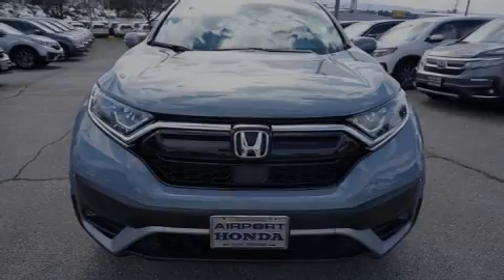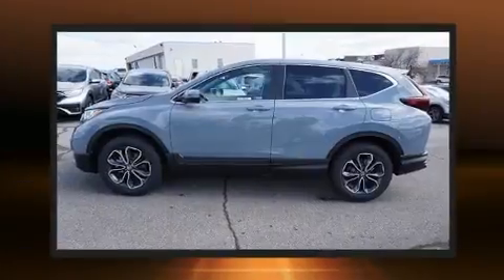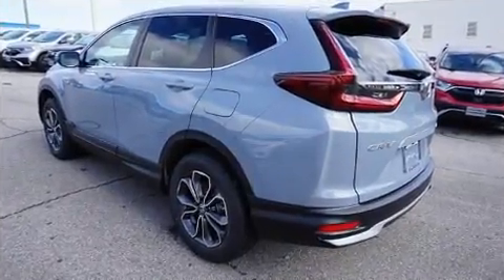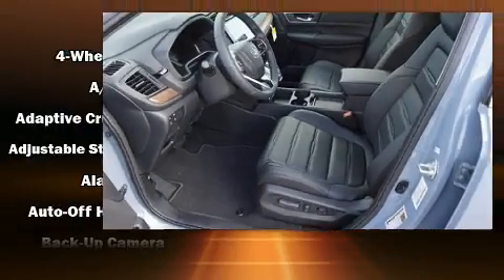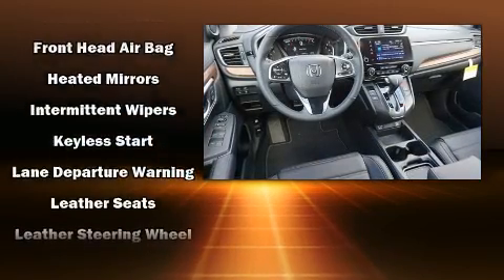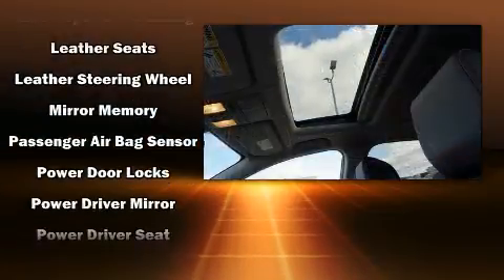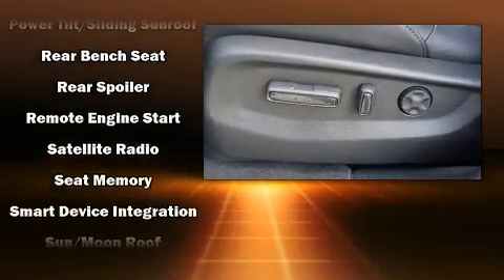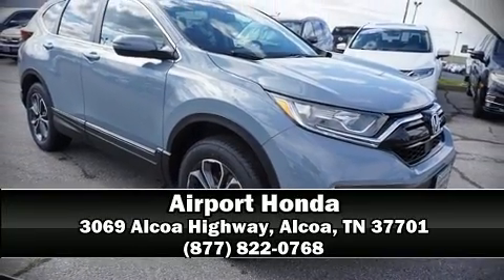2020 Honda CR-V EX-L AWD in Alcoa, TN 37701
Airport Honda
3069 Alcoa Highway

Sensibility and practicality define the 2020 Honda CR-V. Smooth gearshifts are achieved thanks to the efficient 4 cylinder engine, and for added security, dynamic Stability Control supplements the drivetrain. The engine breathes better thanks to a turbocharger, improving both performance and economy. It includes heated seats, an automatic dimming rear-view mirror, front bucket seats, power door mirrors and heated door mirrors, a power rear cargo door, lane departure warning, remote keyless entry, and power seats. Features such as automatic climate control and leather upholstery prove that economical transportation does not need to be sparsely equipped. For drivers who enjoy the natural environment, a power moon roof allows an infusion of fresh air. Audio features include an AM/FM radio, steering wheel mounted audio controls, and 8 speakers, providing excellent sound throughout the cabin. Honda ensures the safety and security of its passengers with equipment such as: dual front impact airbags with occupant sensing airbag, head curtain airbags, traction control, brake assist, a security system, and 4 wheel disc brakes with ABS. Sophisticated all wheel drive assures superb handling in any weather condition. Our sales reps are knowledgeable and professional. We'd be happy to answer any questions that you may have. Stop in and take a test drive!